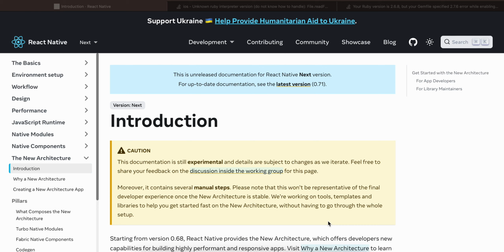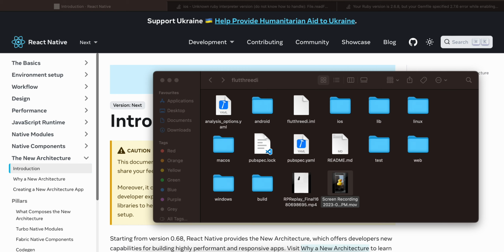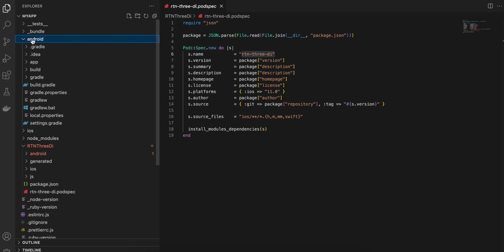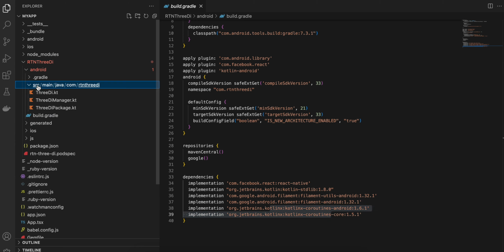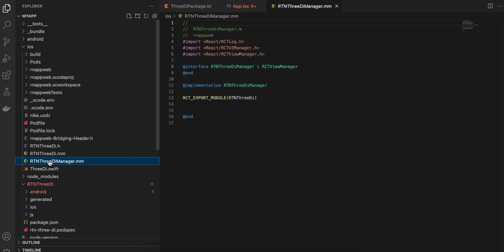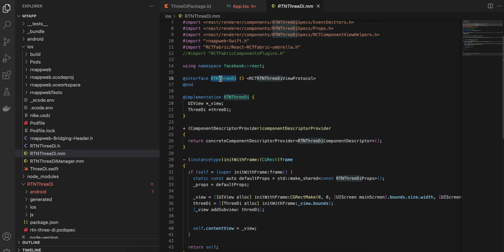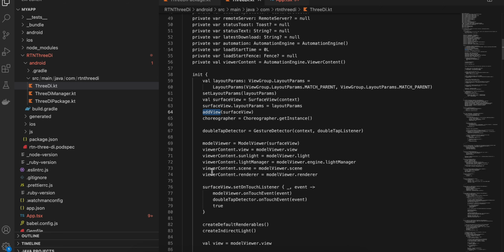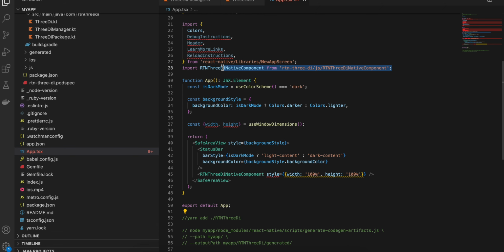Display 3d model in react native's new architecture without third part library using kotlin & Swift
Display 3d model in react native's new architecture without third part library using kotlin & Swift  with fabric using Filament and Scenekit